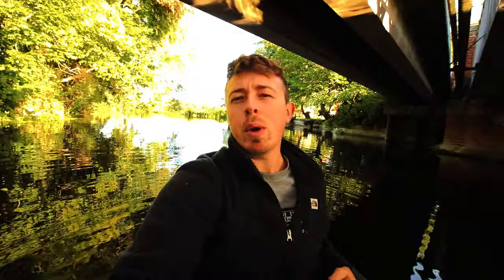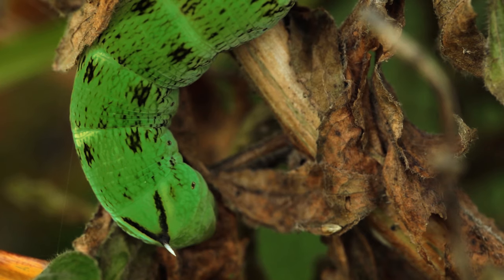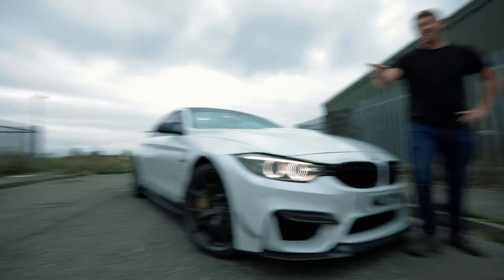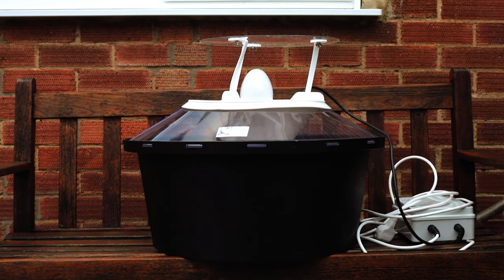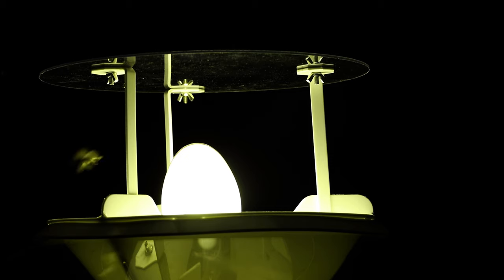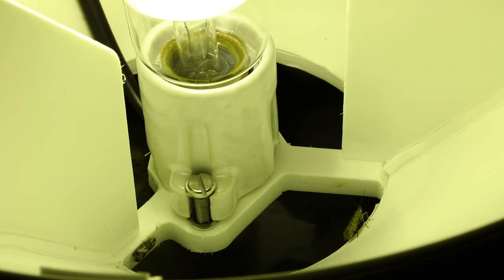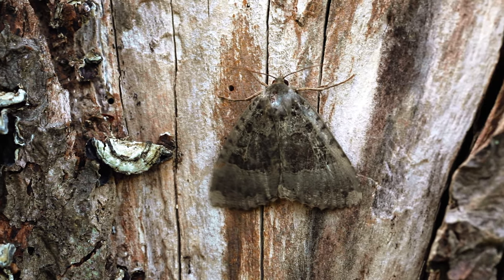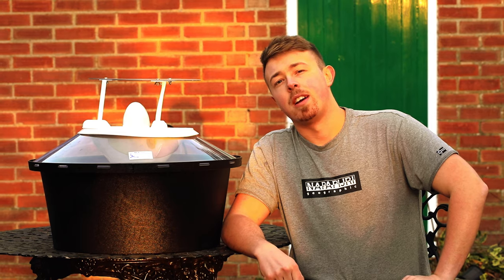Catching moths in the UK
Harry is obsessed with moths.

This is a film from Season 1 Episode 4 of Gone Feral. Full episodes are available on this same channel.

Instagrams:
Gone Feral @goneferaluk
Edwin @irrational_geographic
Harry @harryreadphoto